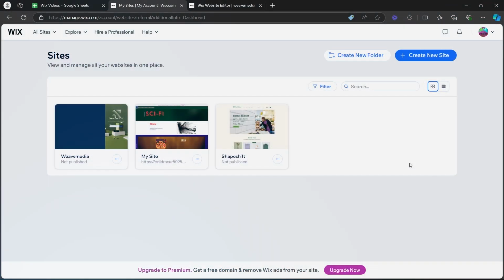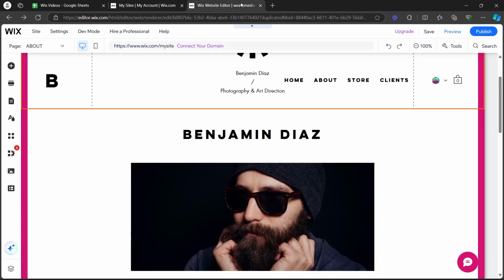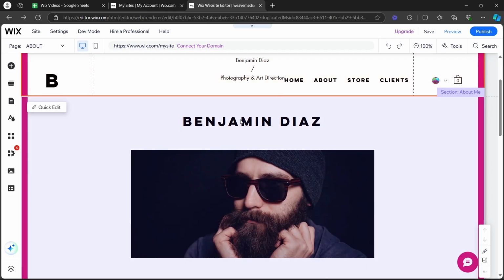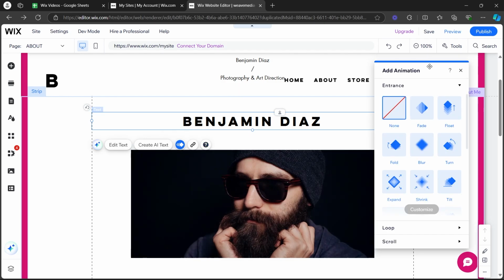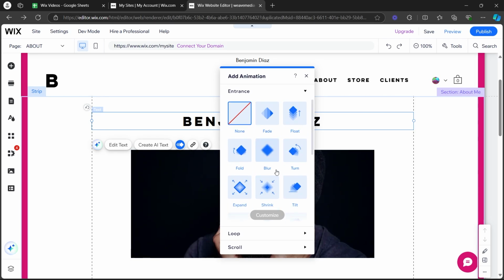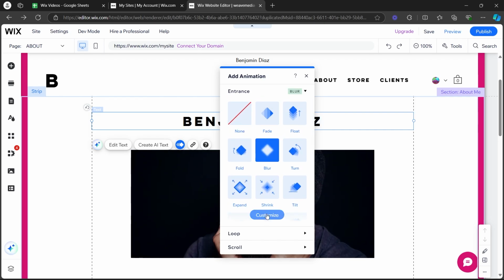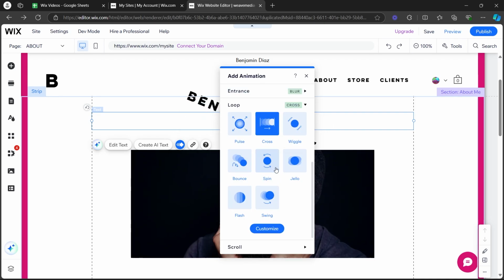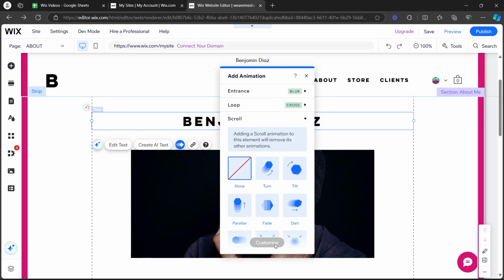How to Create a Changing Text Animation (SIMPLE & Easy Guide!)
Learn how to create a changing text animation on your Wix website with this simple and easy guide. This tutorial will walk you through adding and customizing text animations to grab visitors' attention, making your site more dynamic and engaging.